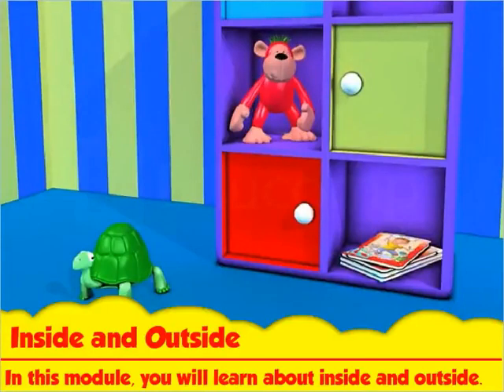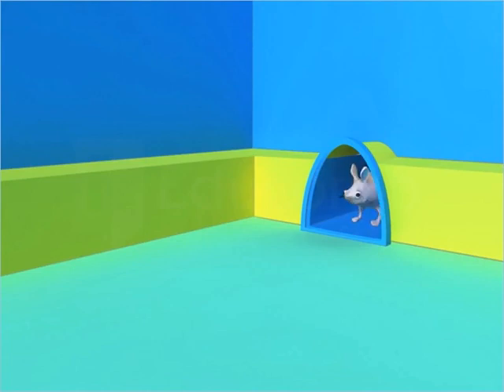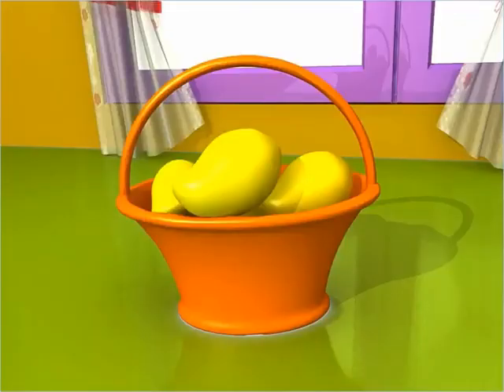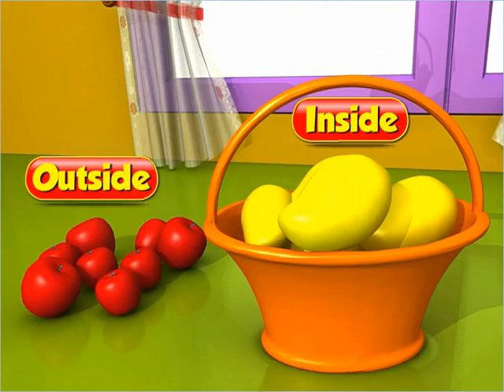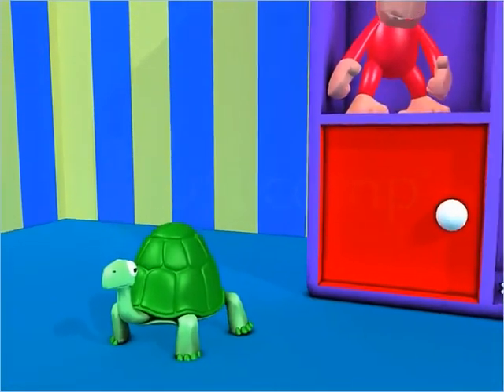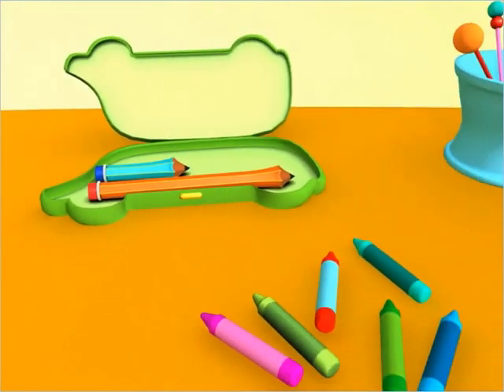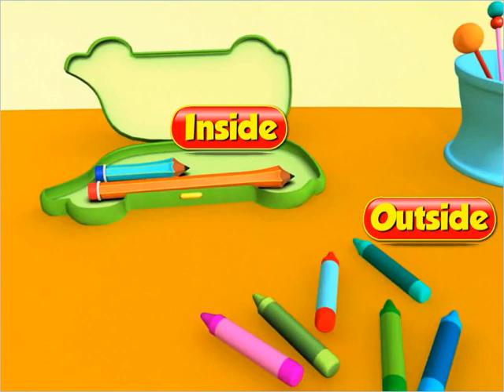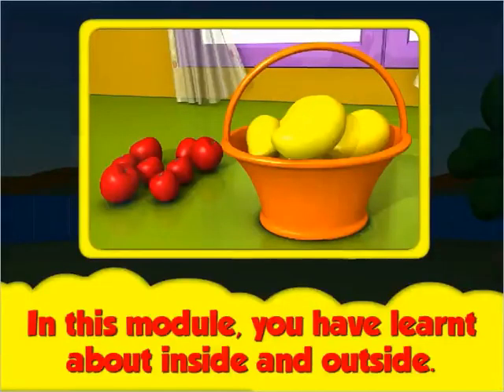Class 1: Maths | Inside and outside for kids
With this video, make your kids understand the concept of inside-outside with the help of objects and make learning fun for them by watching this video.